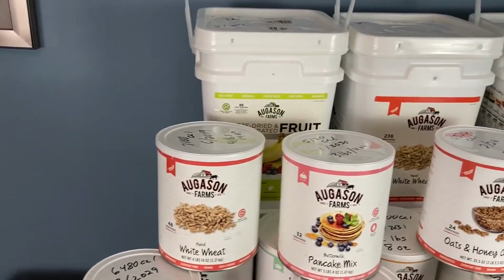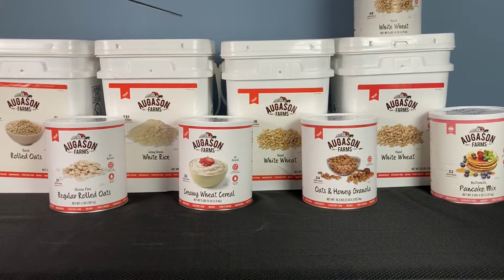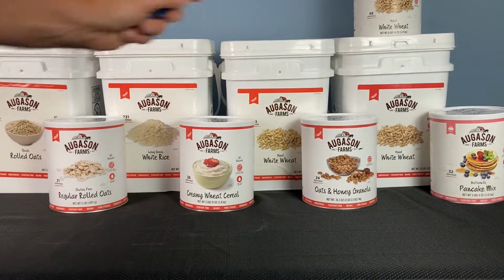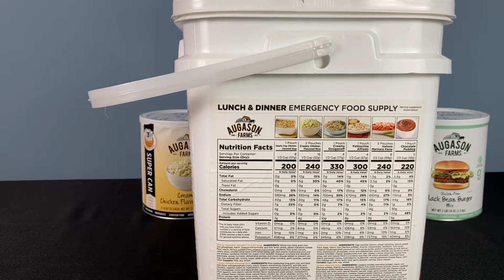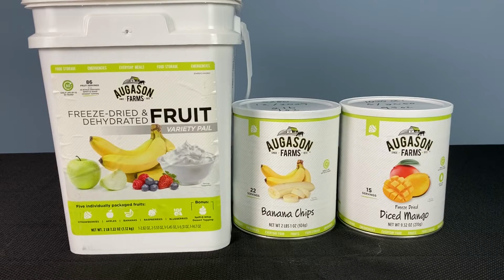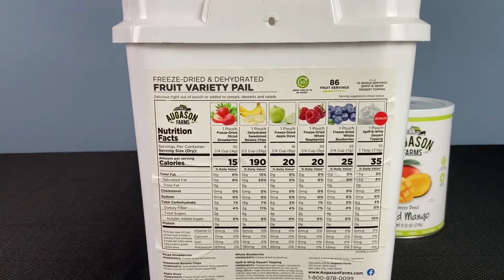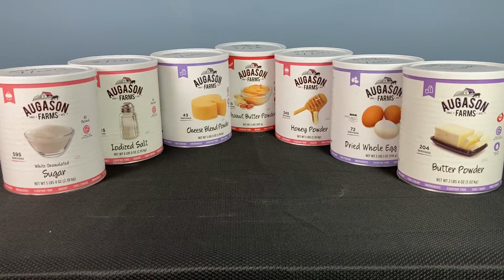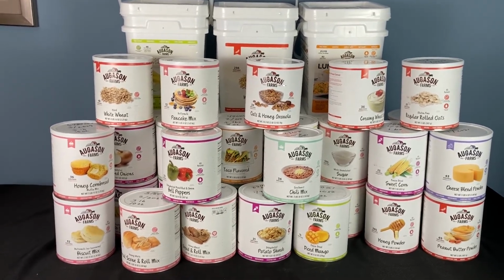Bulk Pantry Food Breakdown: Calories, Costs, and What’s Inside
This video breaks down a large Augason Farms pantry haul — 28 #10 cans and 6 bulk food buckets — with a full look at calories, costs, serving sizes, and what’s actually inside each item.
If you’re curious about long-lasting pantry foods or want to understand the real value behind Augason Farms cans and buckets, this walkthrough breaks everything down category by category.

You’ll see:
• Augason Farms grains, oats, rice, and bread mixes
• Main dish cans and meal mixes
• Freeze-dried fruits and vegetables
• Pantry staples like sugar, salt, and baking powders
• Calories per can and per bucket
• Total cost, total calories, and best value categories

Bluejay Everyday Living — smart food, smart budget, smart everyday living.
Practical videos for real life.